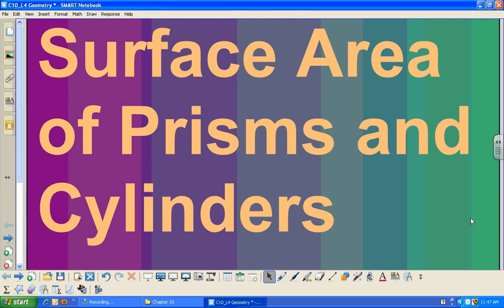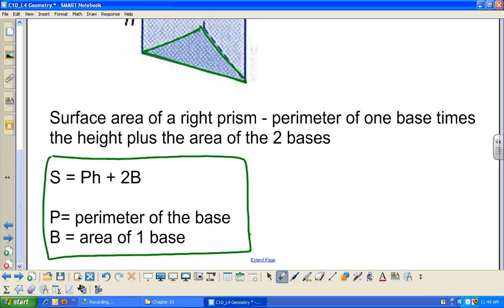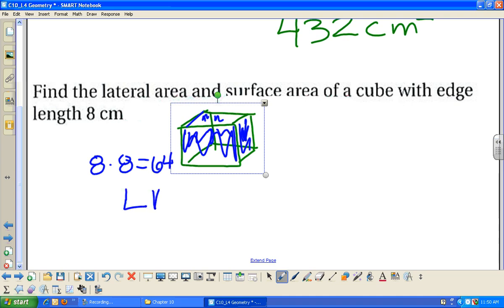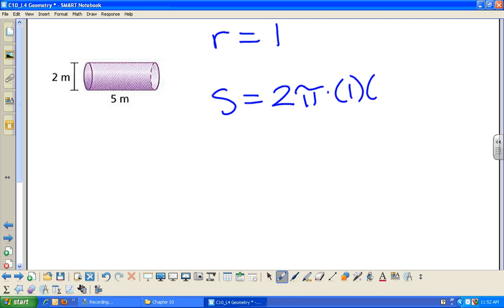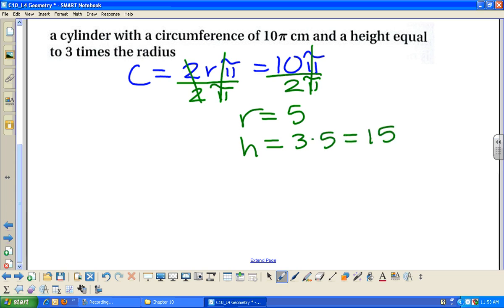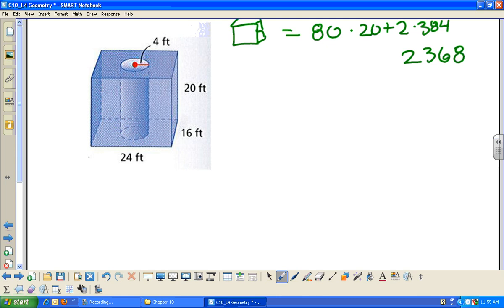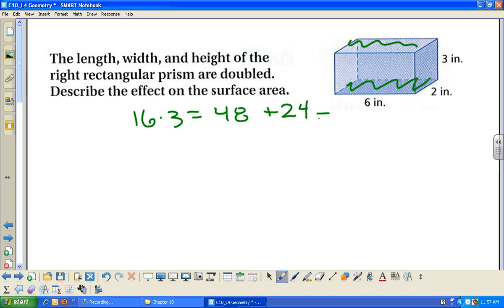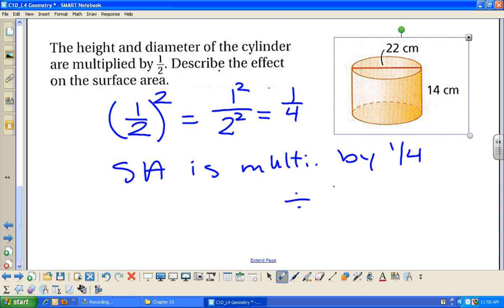Chapter 10 Lesson 4 Geometry.wmv